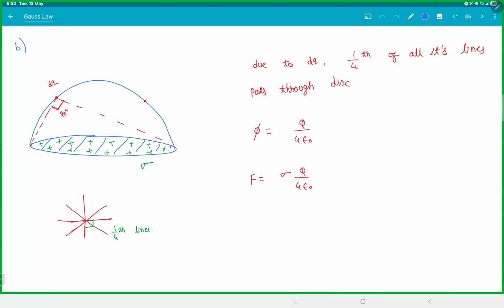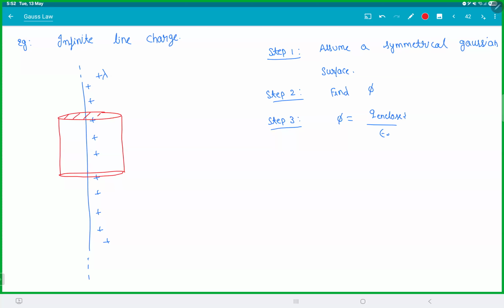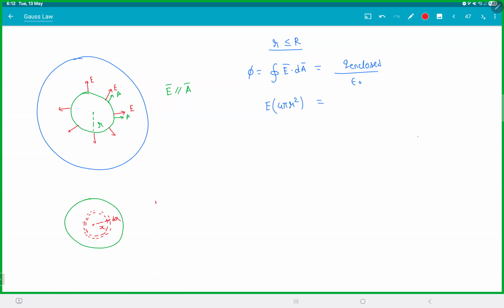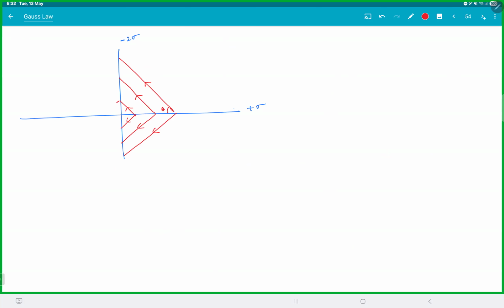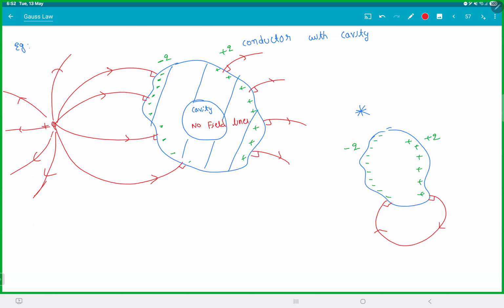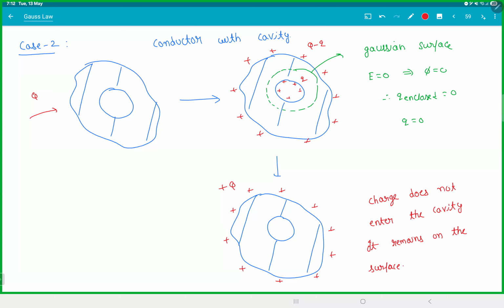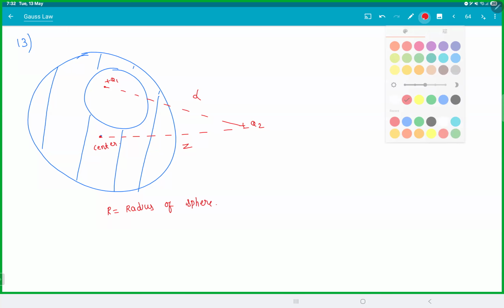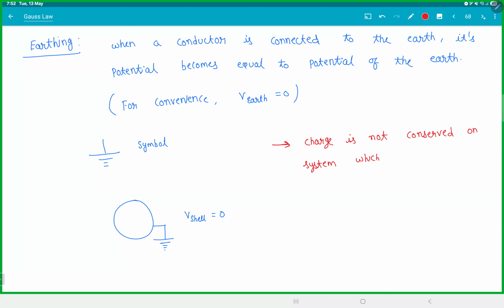Gauss law 2